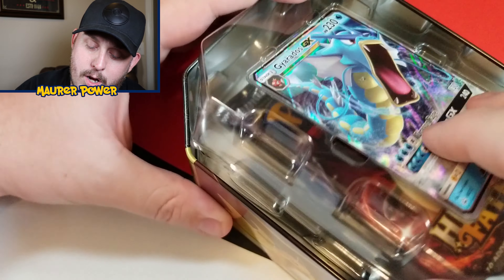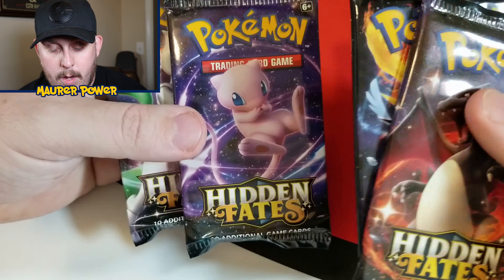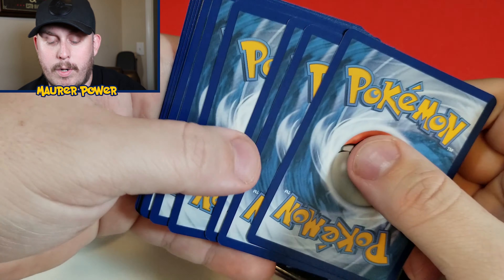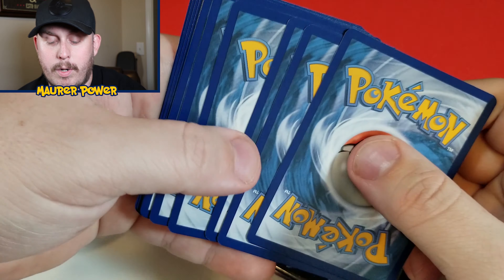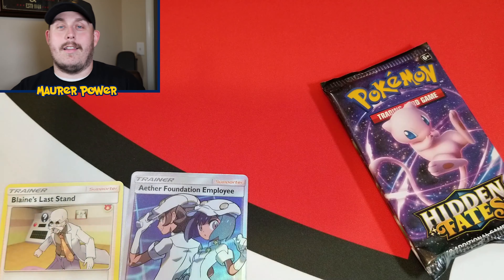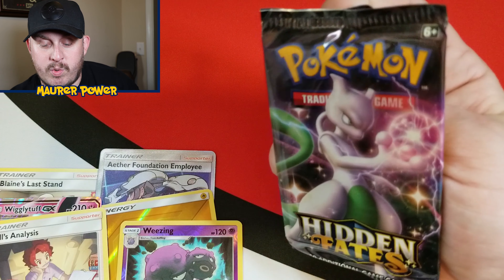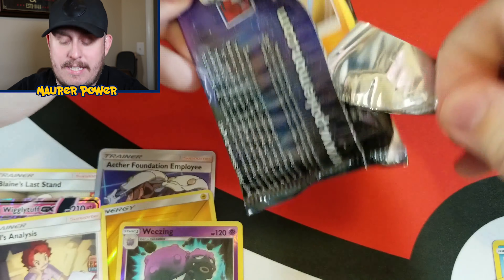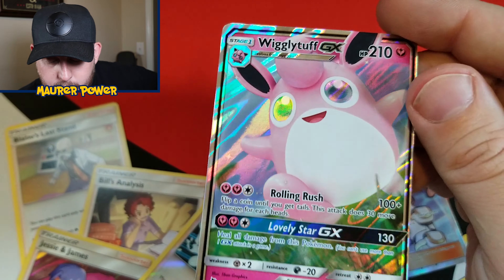GYARADOS GX HIDDEN FATES TIN! THE SEARCH FOR SHINY POKEMON CARDS CONTINUES!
Hello PowerPokeSquad! Today we are trying to find the rarest Pokemon Card in this set by opening the Gyarados Hidden Fates Tin! Will we find any Shiny Pokemon Cards in this Pokemon opening? I sure hope so!